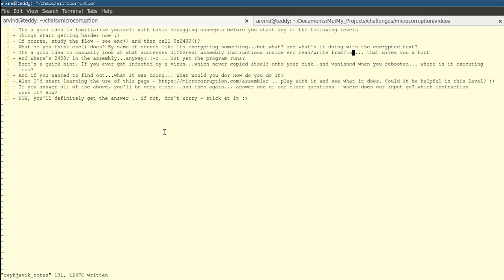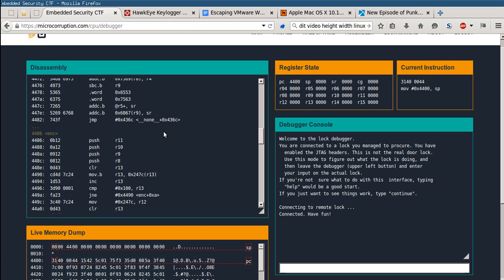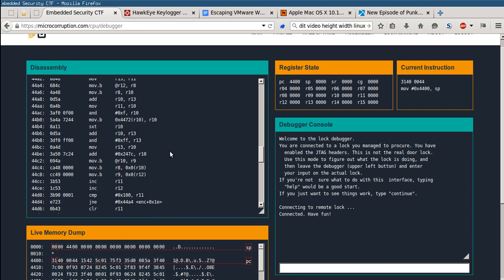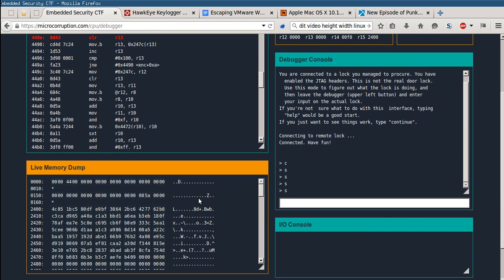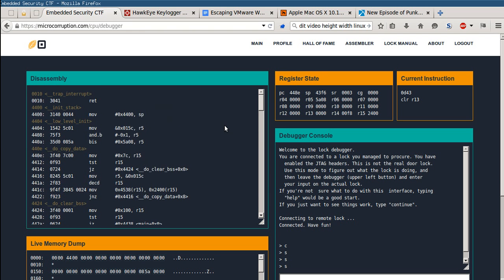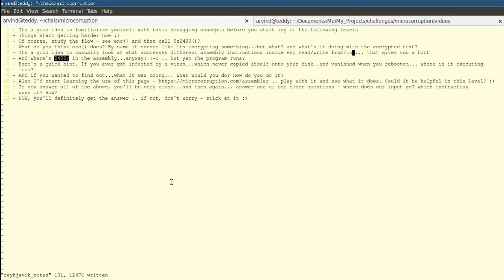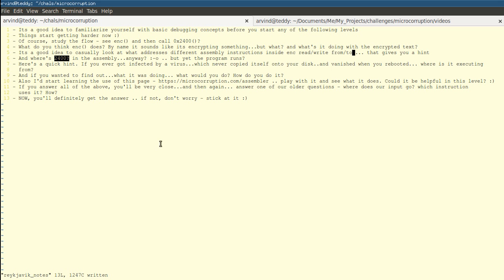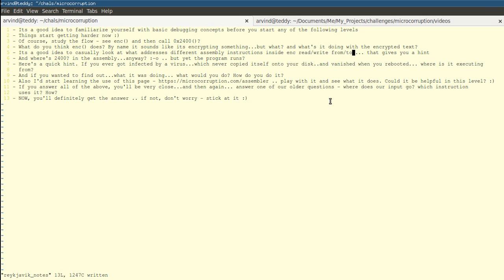reykjavik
Microcorruption CTF - Hints per level :)